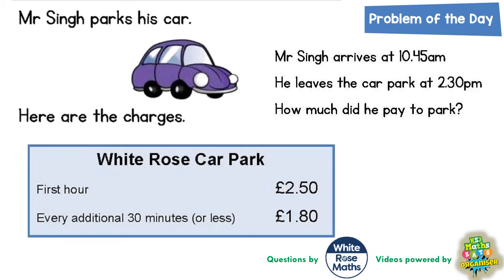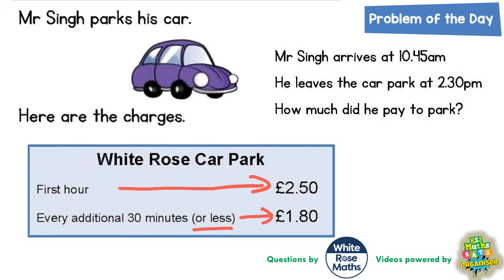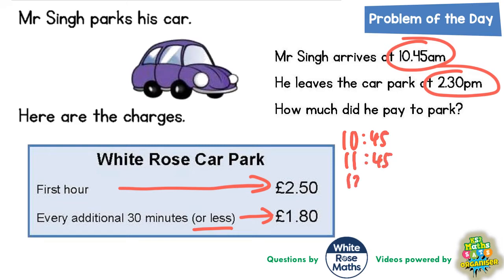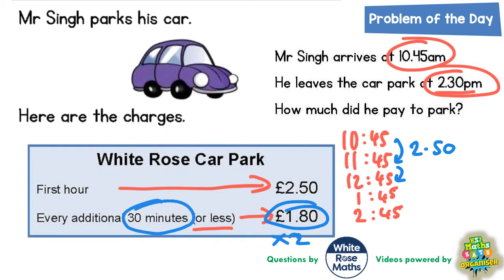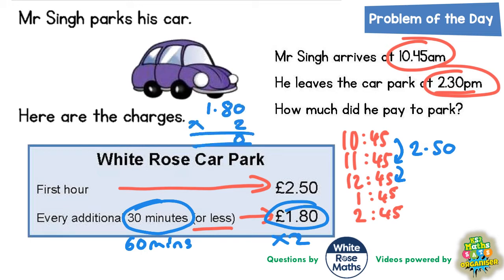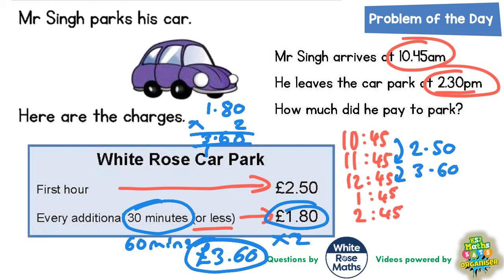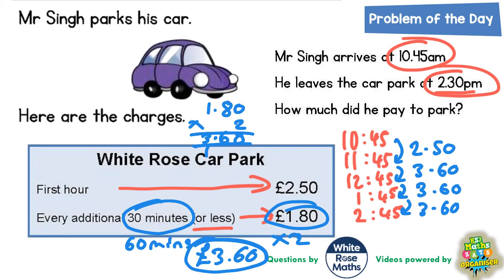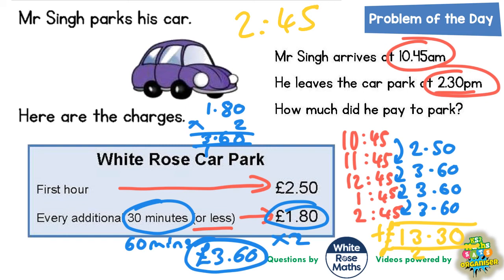Q13 The One with The Car Park Charges